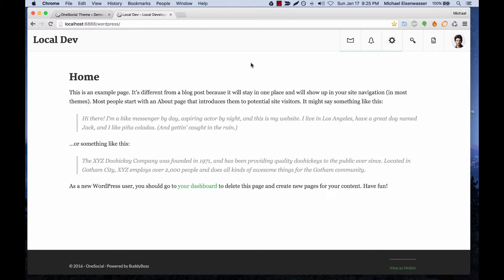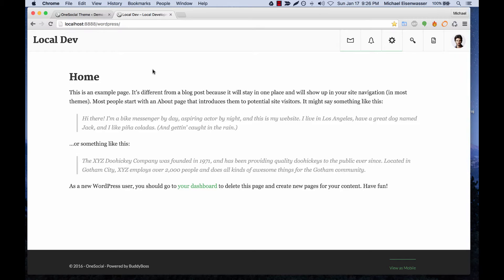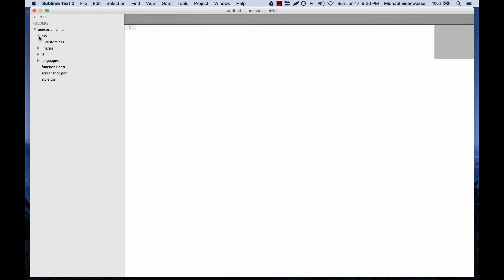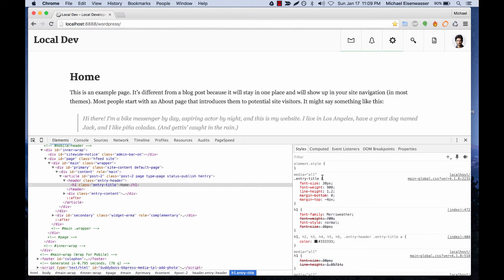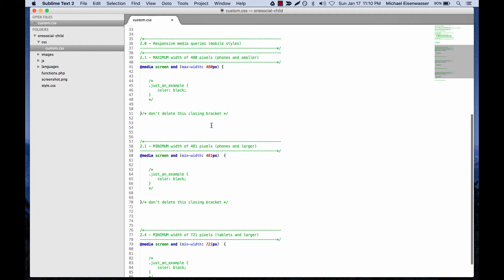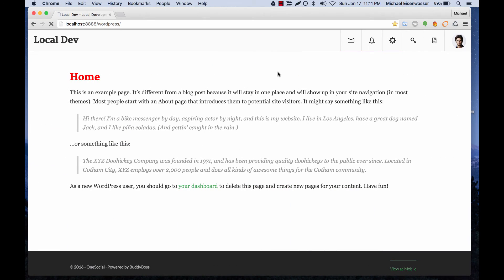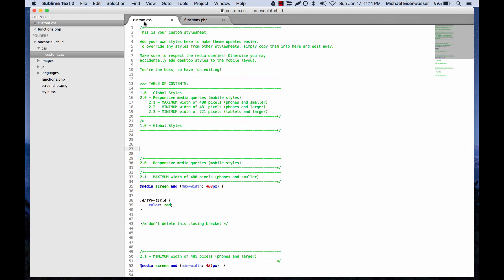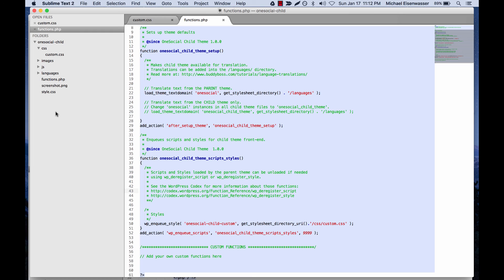How to edit CSS and functions in OneSocial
How to customize OneSocial, by adding custom CSS, functions, and templates in a child theme